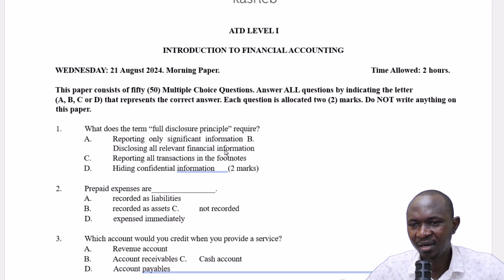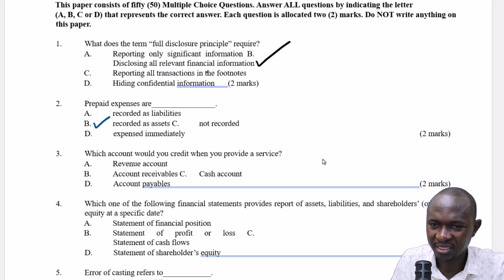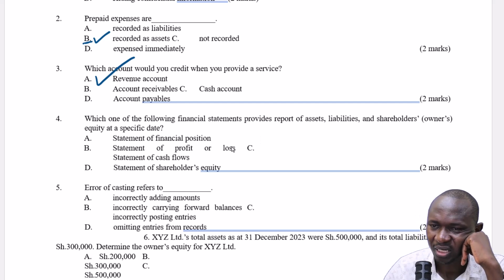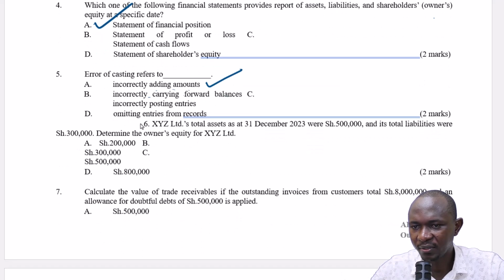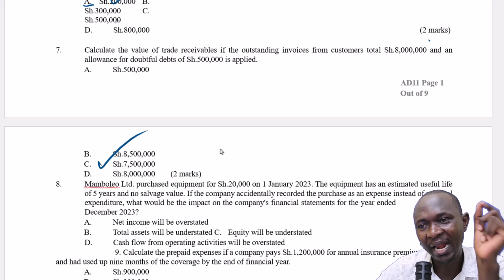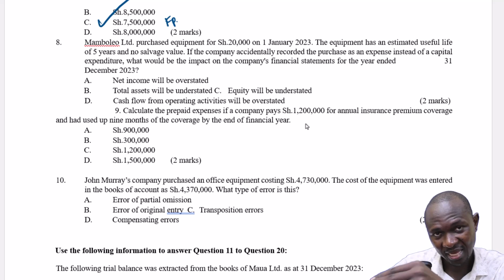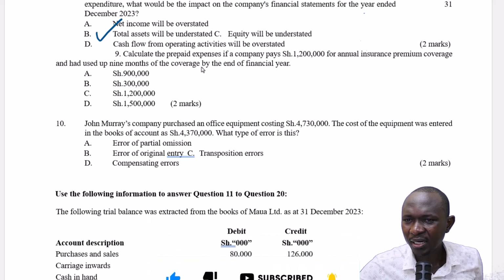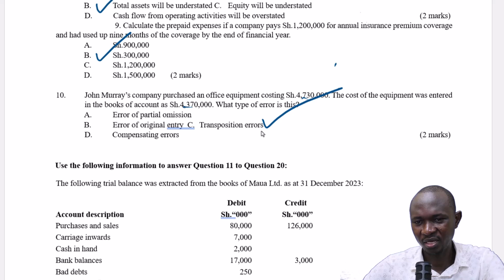ATD INTRODUCTION TO FINANCIAL ACCOUNTING AUGUST 2024 Q1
// IMPORTANT LINKS